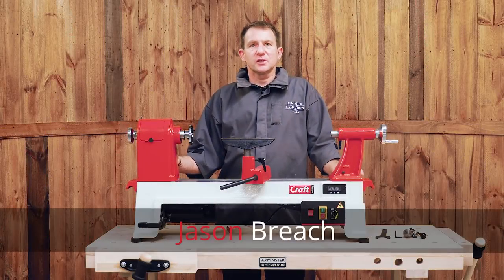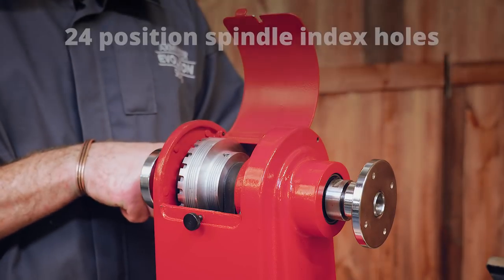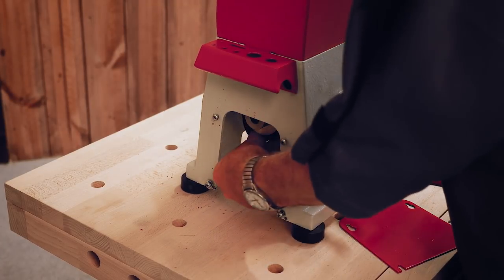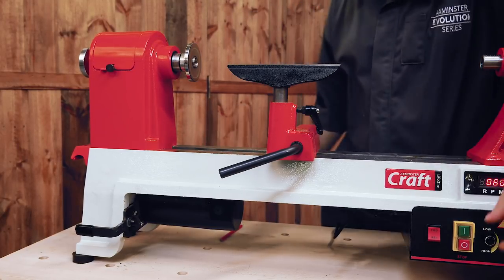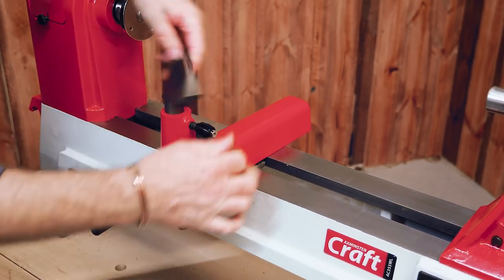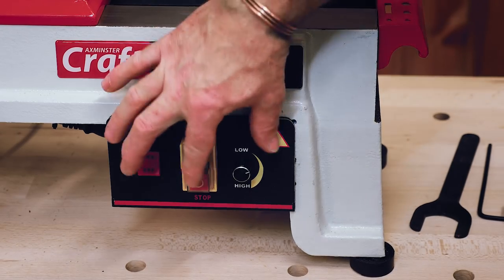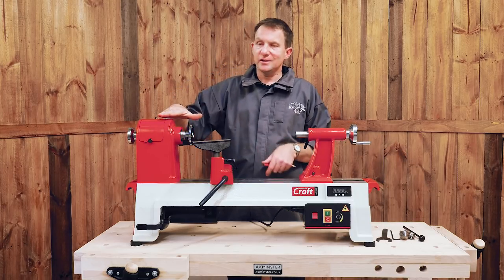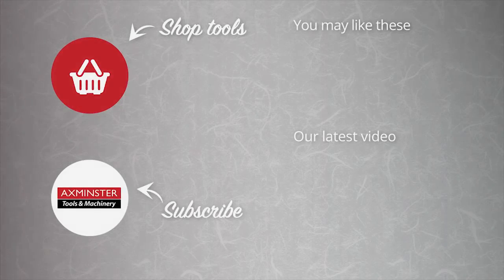Axminster Craft AC355WL Woodturning Lathe Product Overview | Woodturning Lathes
Designed to give you more capacity and power, Jason tells us more about why this lathe is perfect for those woodturners looking to upgrade from a small lathe, or as a first lathe for the more ambitious. To be the first to hear when the AC355WL lathe arrives, make sure to sign up to our email club.